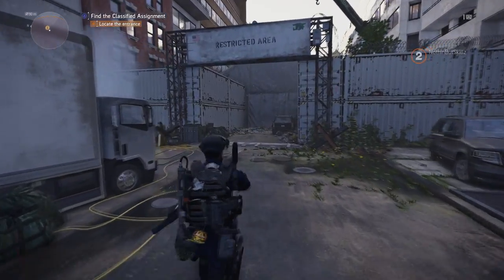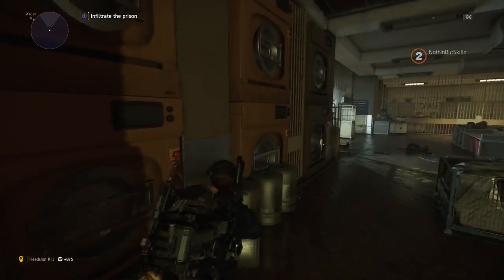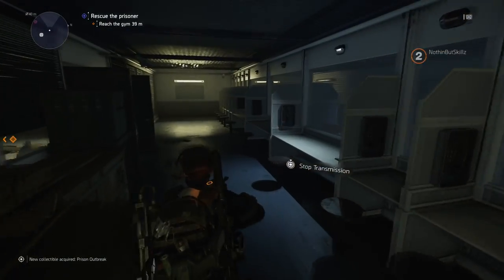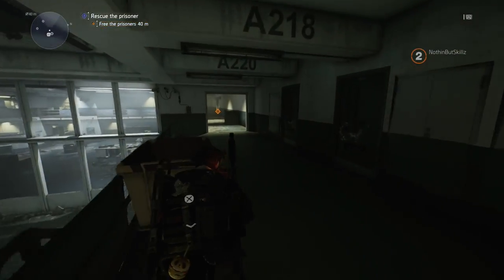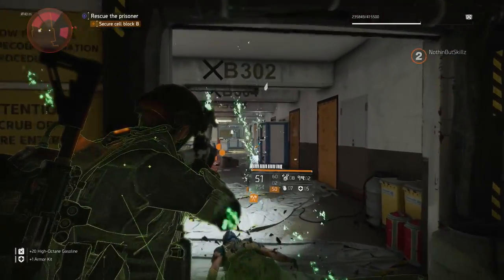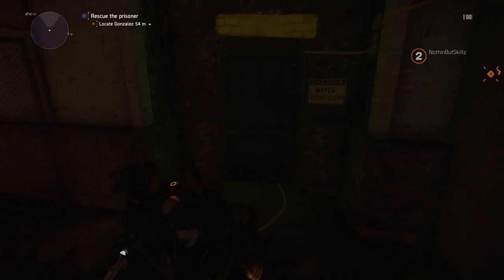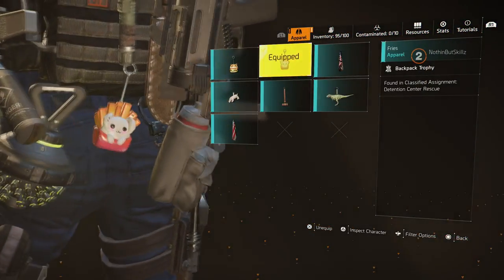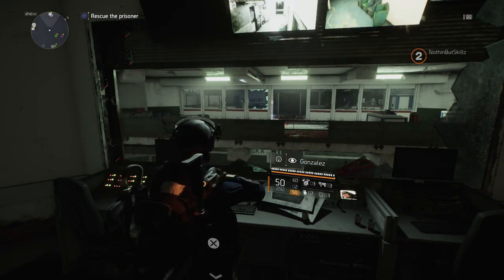THE DIVISION 2 DETENTION CENTER RESCUE CLASSIFIED ASSIGNMENT FULL GUIDE WALKTHROUGH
Here is the full guide for all 4 collectibles and 1 backpack trophy.